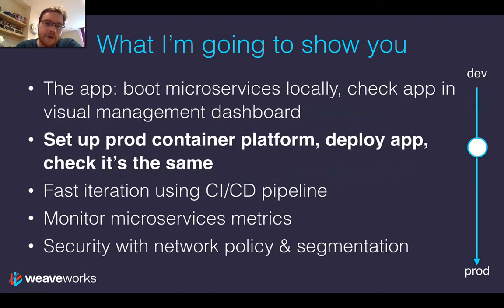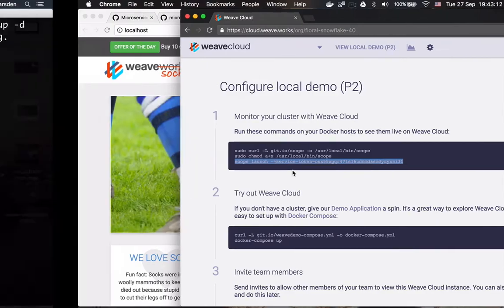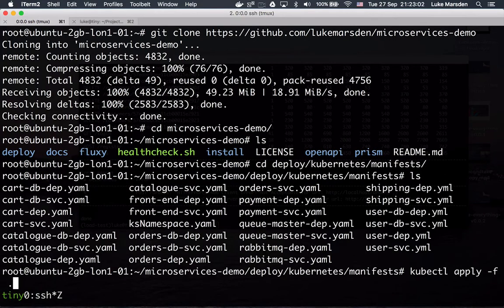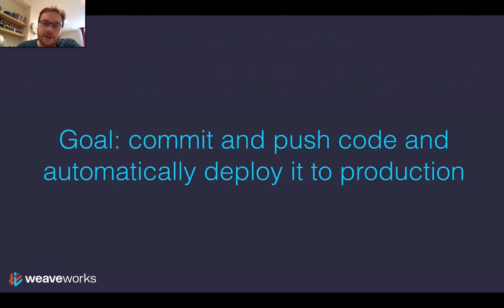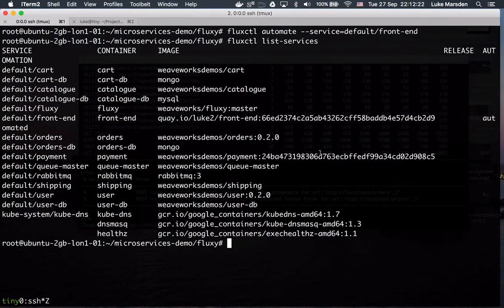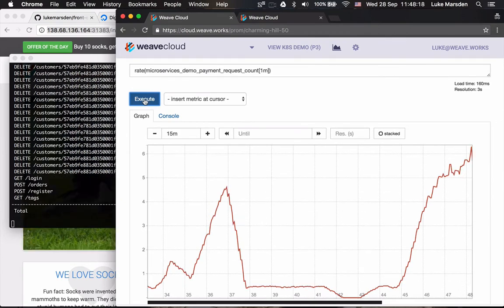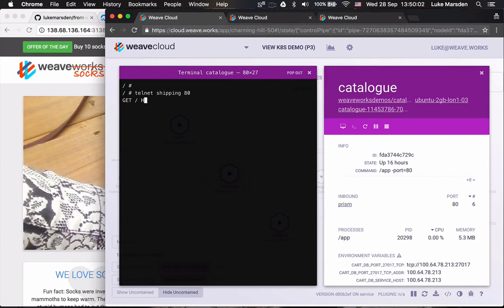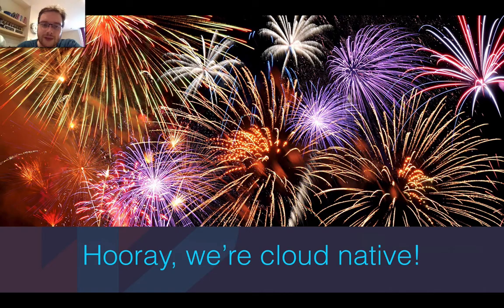everythingdemo shortversion v0 0 5